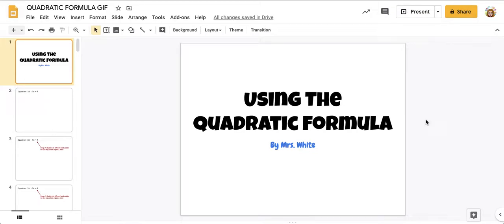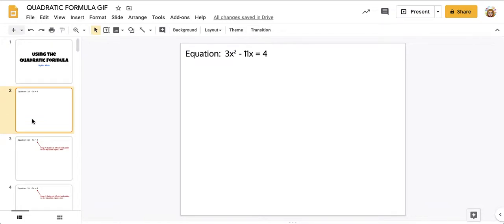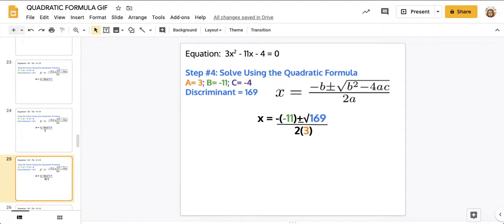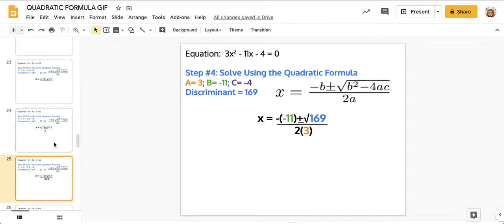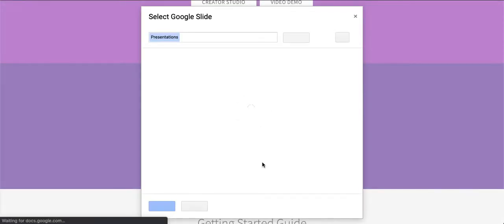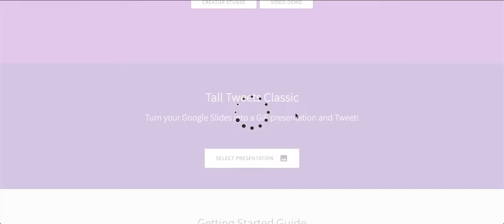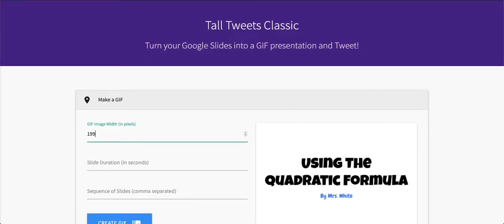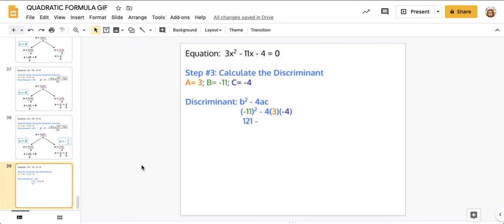How to Create a Gif from Google Slides